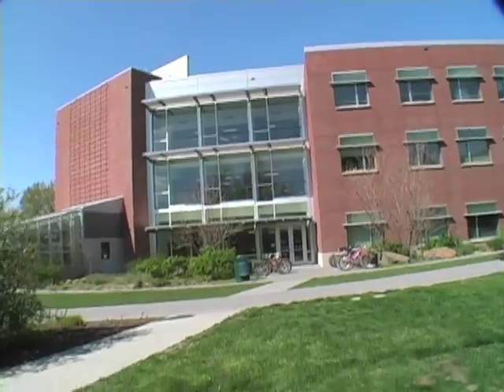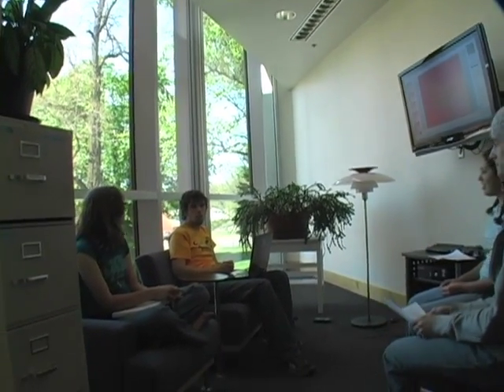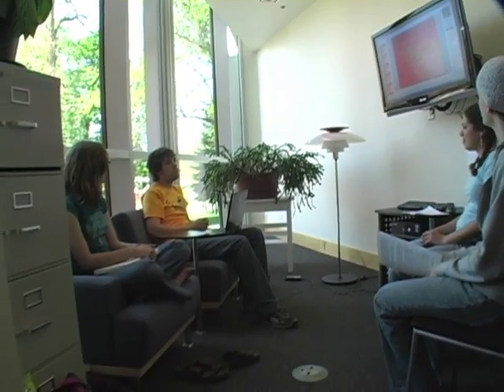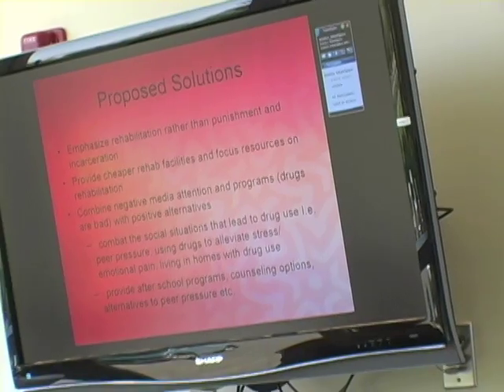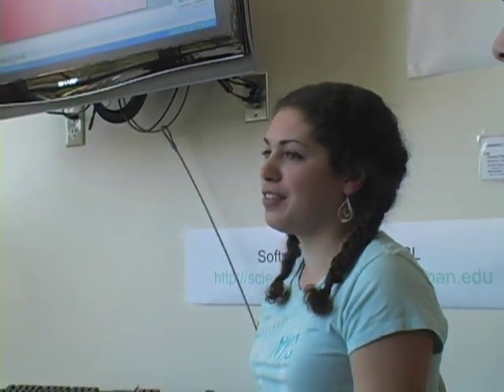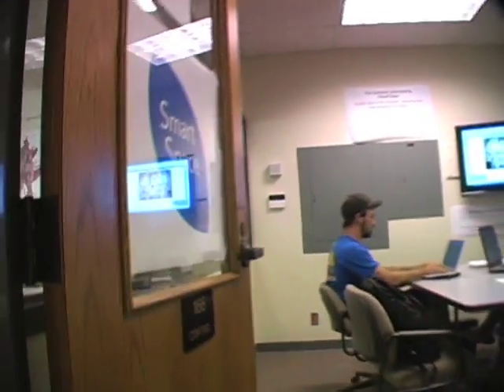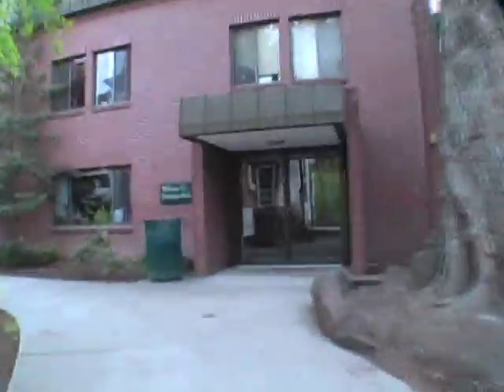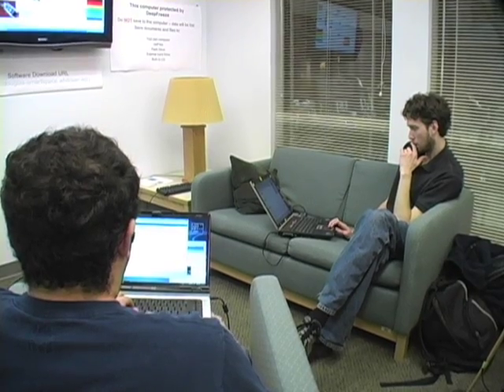Whitman SmartSpace (spot 1)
Whitman introduces SmartSpace-- collaborative, technologically-enhanced learning spaces.  A pilot powered by TeamSpot.